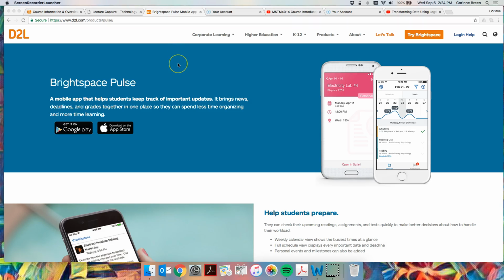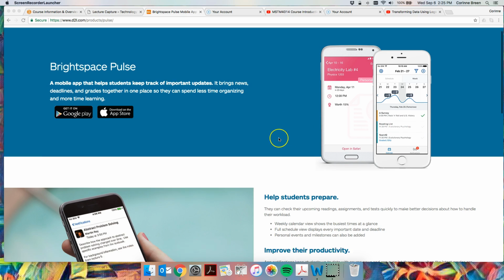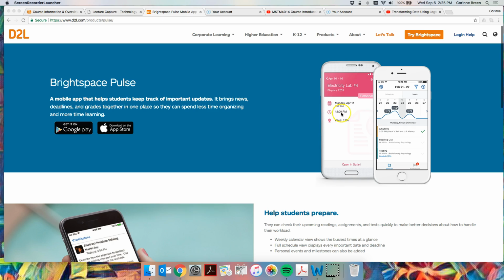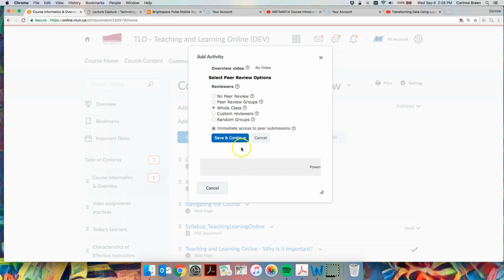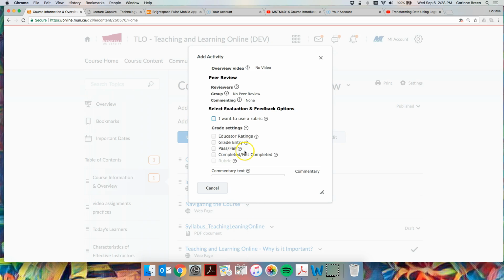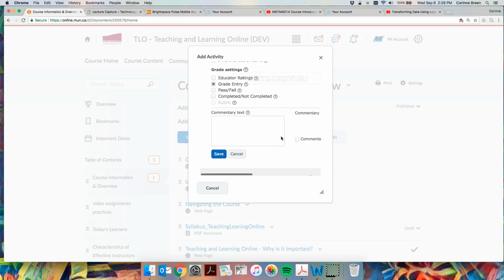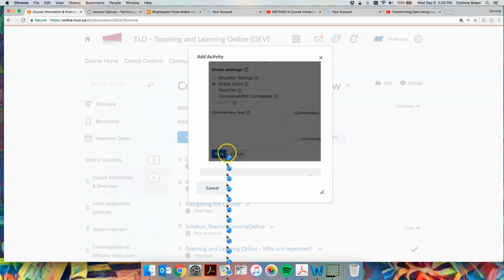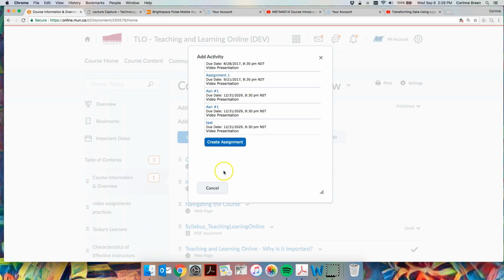Pulse, Video Asns, Screencasting